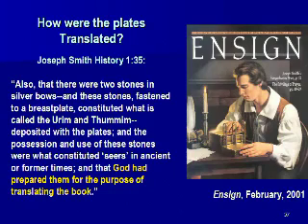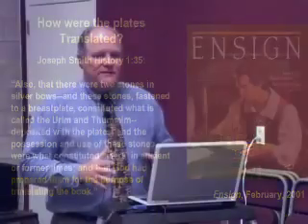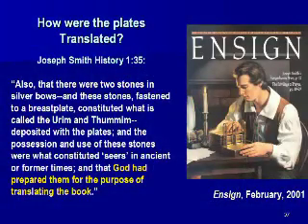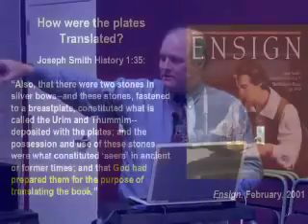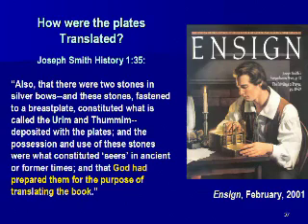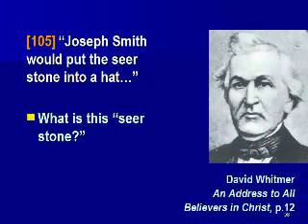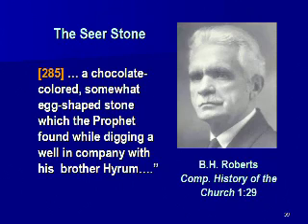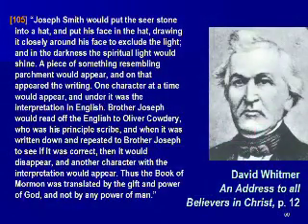A Seer Stone and a Hat - "Translating" the Book of Mormon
The founder of the LDS Church, Joseph Smith, claimed an angel named Moroni visited him in September of 1823. This heavenly messenger is reported to have told him about gold plates that contained a record of "former inhabitants of this continent, and the source from whence they sprang." The plates were said to contain "the fulness of the everlasting Gospel" as it was "delivered by the Savior to the ancient inhabitants." In order to translate the language contained on the plates (a language called "Reformed Egyptian"), two stones in silver bows, called the Urim and Thummim, were included with the plates (Joseph Smith History 1:34,35). According to Smith's testimony, four more years went by before the angel allowed him to retrieve the gold plates.

Joseph Smith said, "each plate was six inches wide and eight inches long, and not quite so thick as common tin. They were filled with engravings, in Egyptian characters and bound together in a volume as the leaves of a book, with three rings running through the whole. The volume was something near six inches in thickness, a part of which was sealed" (History of the Church 4:537).

The question at hand, then, is whether or not Smith's translation of the Book of Mormon plates is true. If Smith truly was a prophet with the ability to decipher plates of an unknown language which were said to contain the story of Jesus' appearance in the Americas, then this man should be revered and his translation of this ancient work heralded as God's word to mankind. On the other hand, if the translation has no basis in fact, but instead is based on fraud, then it should be exposed and the man's teachings about God and faith should be debunked. This is the difference between the way Mormons and critics of the LDS Church view Mormonism's first prophet. What is the evidence?

MRM.org